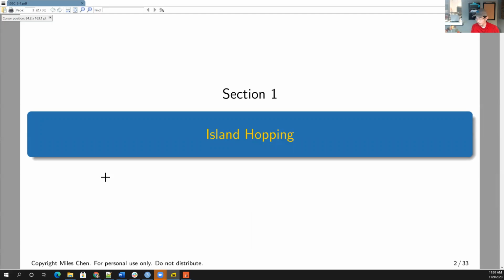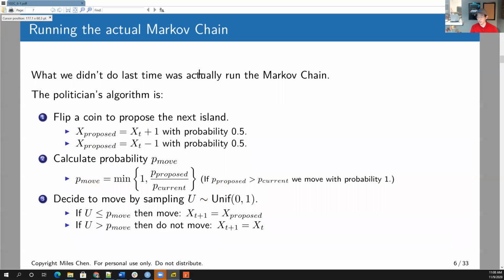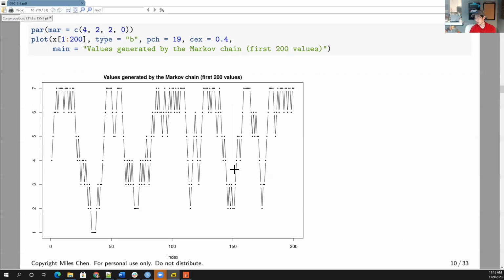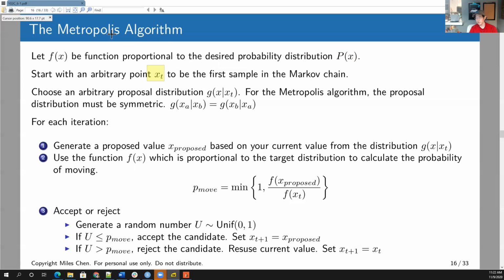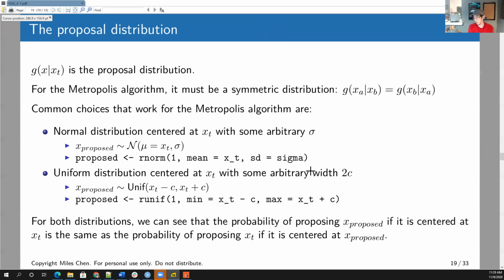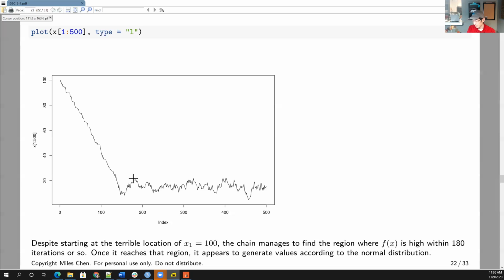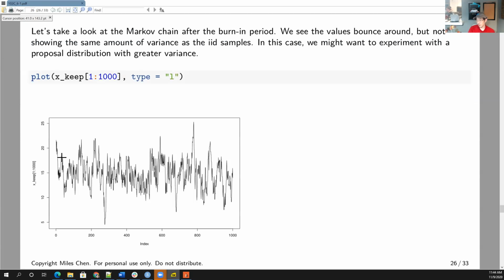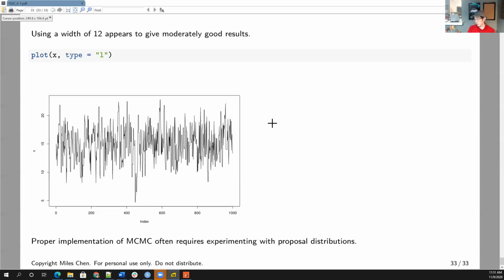Stats 102C Lesson 6-1 Metropolis Algorithm (Lecture 2)